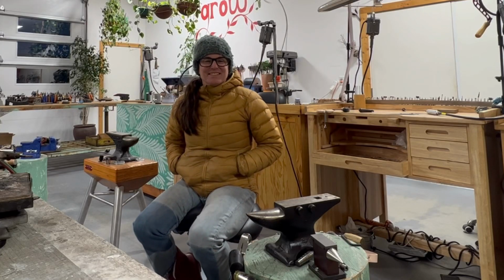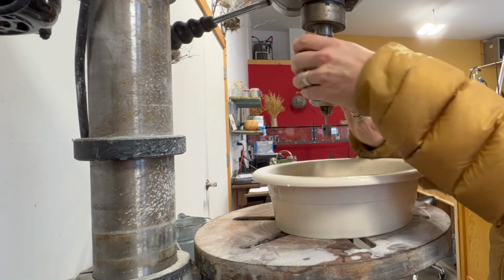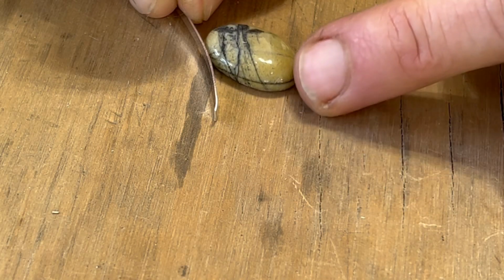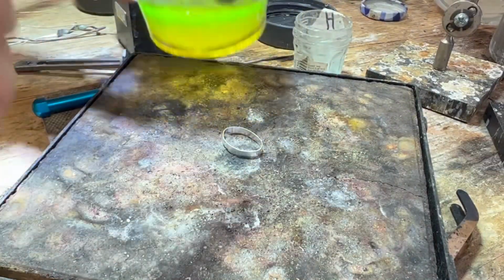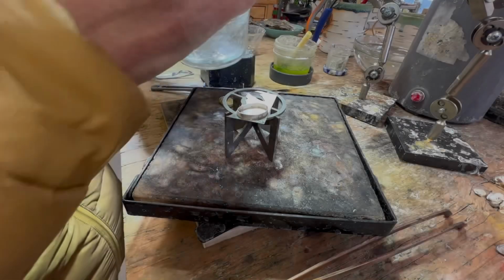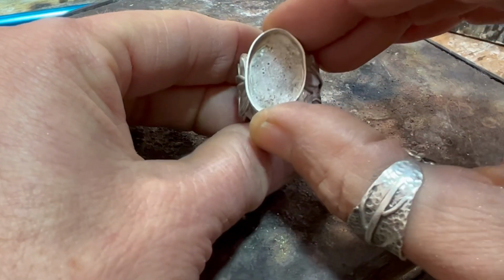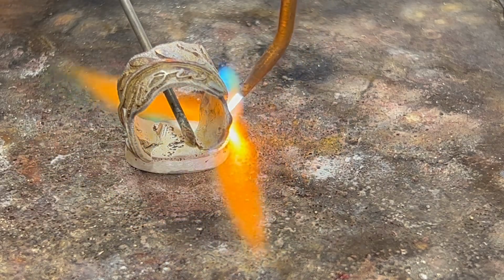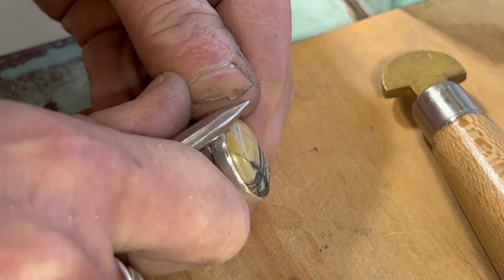How to Make a Cabochon with a Drill Press, and How to Set a Stone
In this tutorial I walk you through how to make your own natural rock cabochon using only a drill press. I also show you how I set the stone in a bezel. Note that there are many different ways to create a setting and set a stone. I'm told that my method is a bit more streamlined.